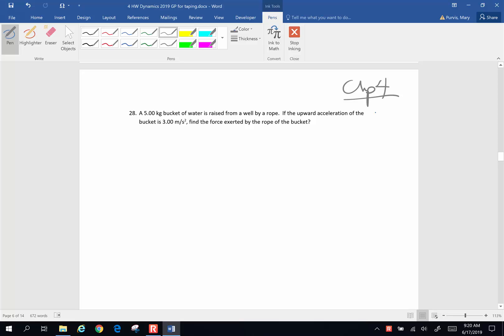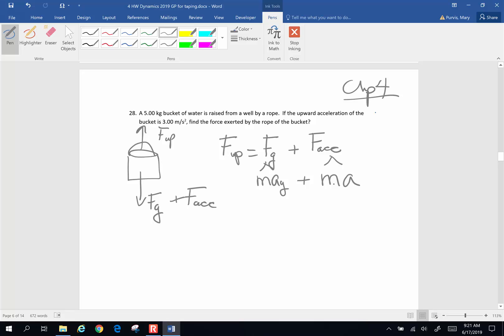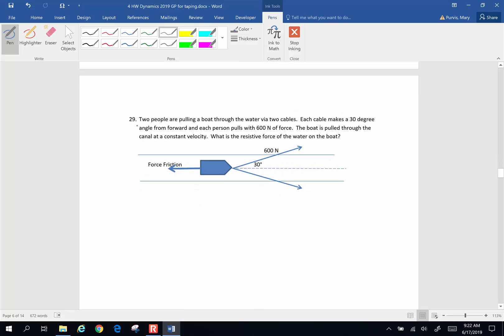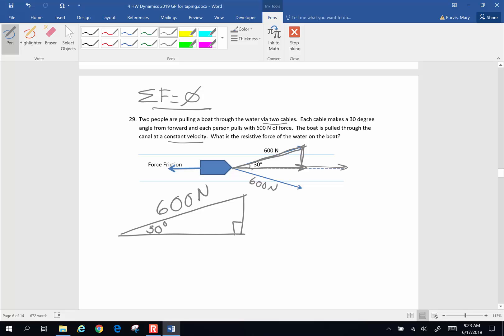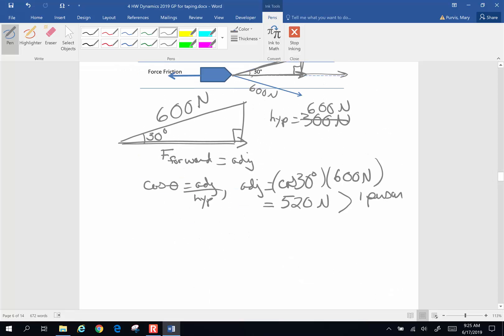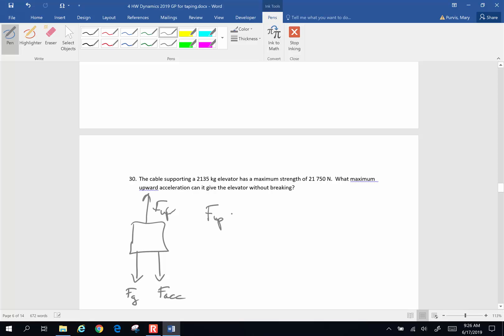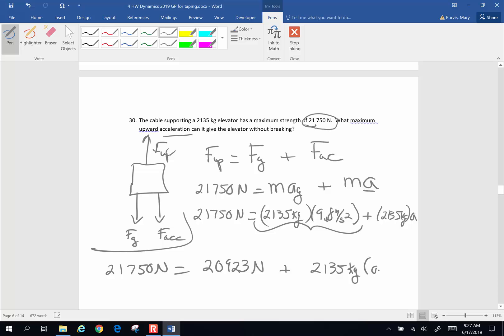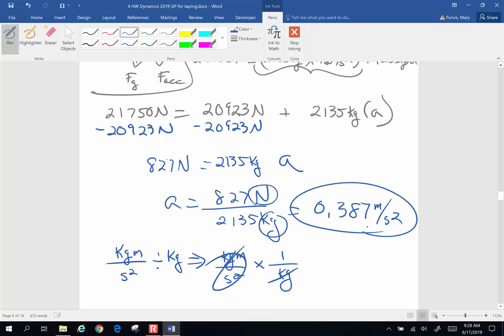P4-H12 Problems 28, 29 & 30